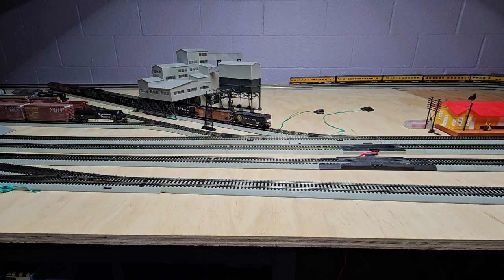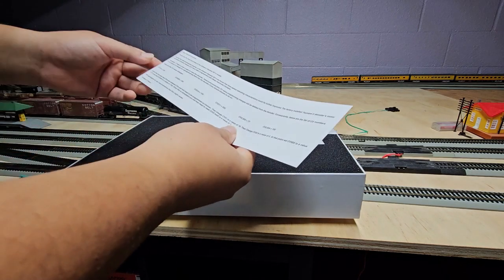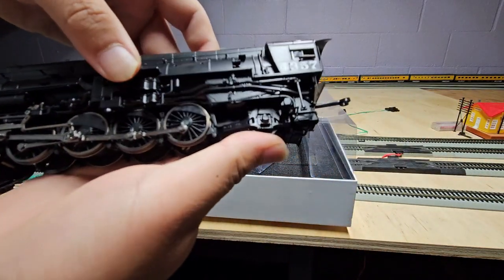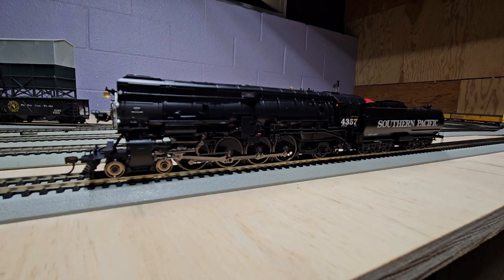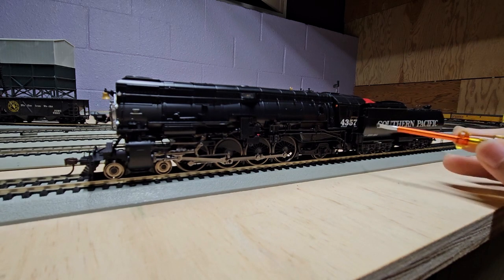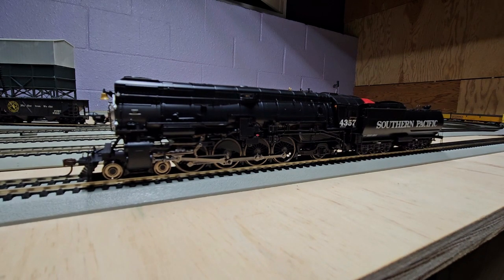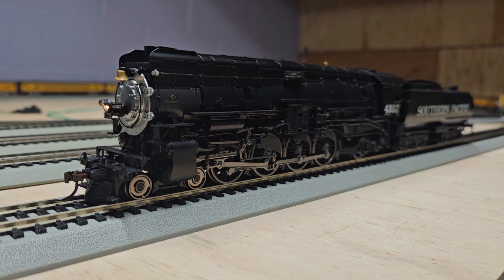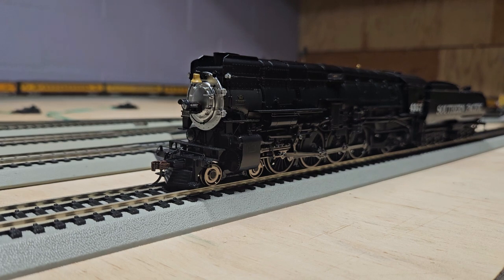Is it worth it? Athearn MT-4 review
I was kind of skeptical about buying this one its a great looking locomotive a southern pacific steam locomotive that isn't a GS4 or a cab forward which is something I've been wanting however the price made me question if this locomotive is worth it